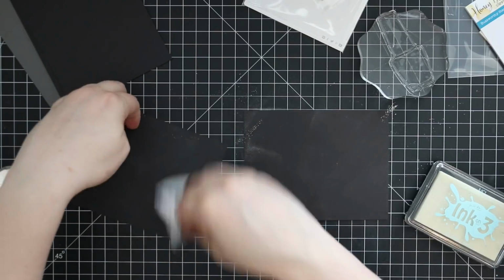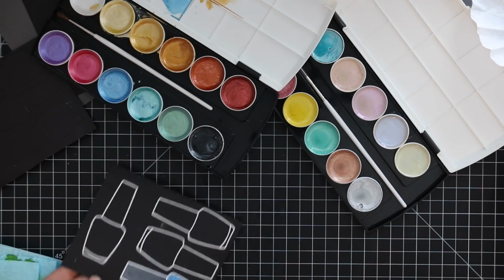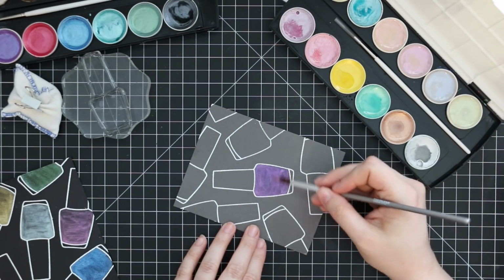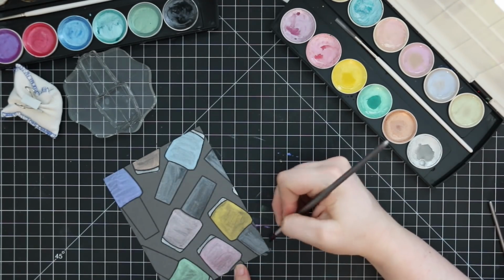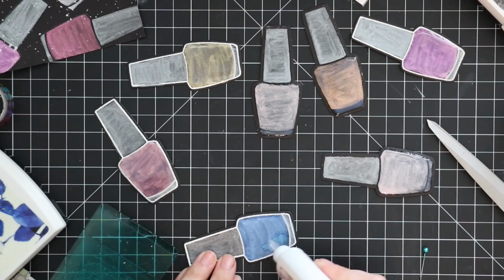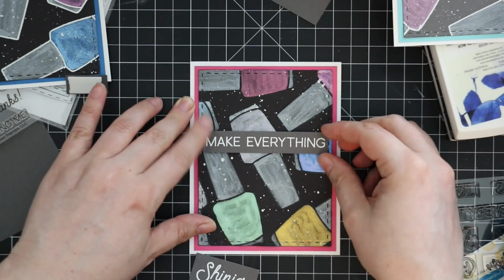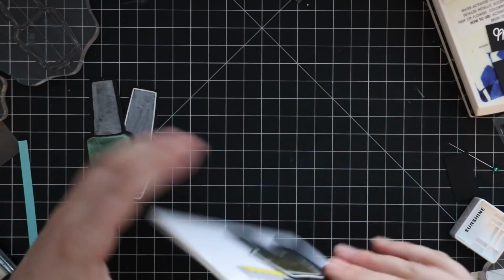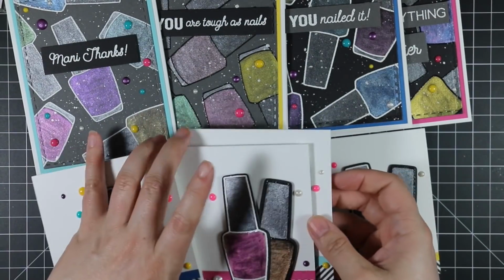Honey Bee Shine On Card Set | Prima Metallic Watercolors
• My Favorite Things BLACK AND WHITE STRIPES 6x6 Inch Paper Pack

• Tonic SHOCKING PINK Nuvo Glow In The Dark Drops